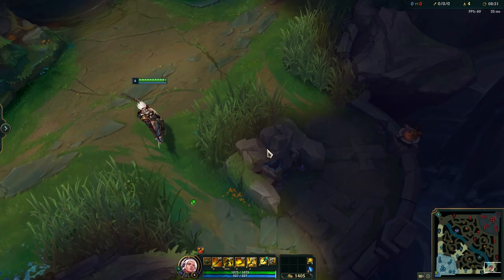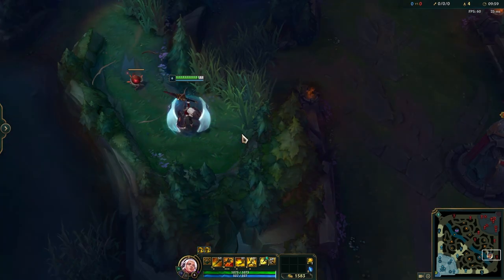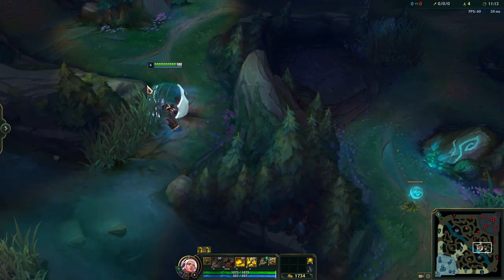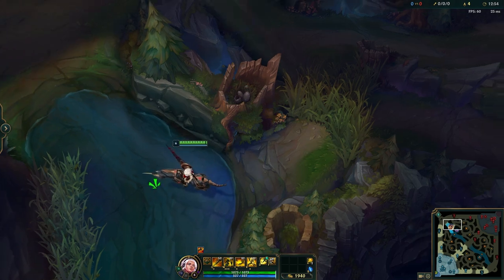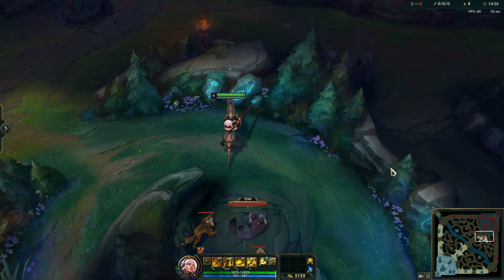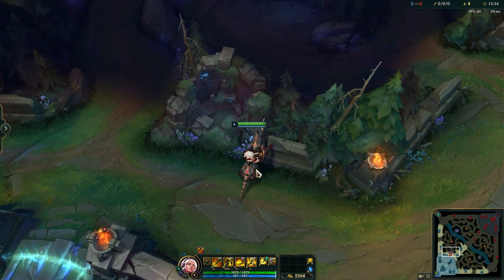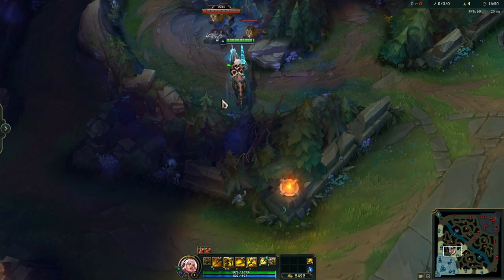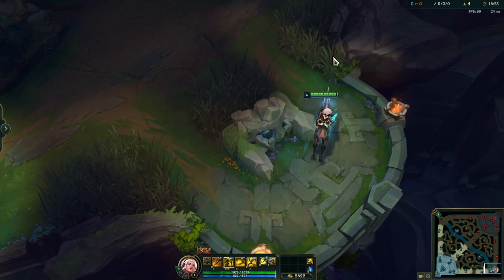Five walljumps you didn't know about! | League of Legends | ColsENG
In this video I will show you the true potential of Rells W, Crashdown. She is actually able to pass more walls than you would think with it!

My Sozials:
"colsen_" on Twitch (I can't post external links in my Discription yet :/ )
"Colsen" on Twitter